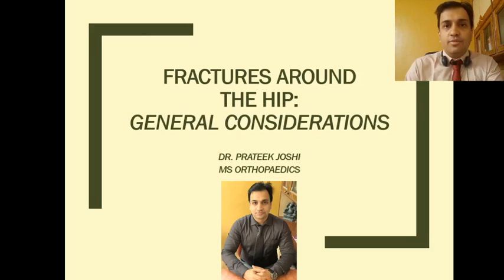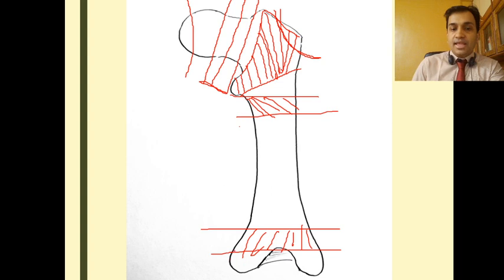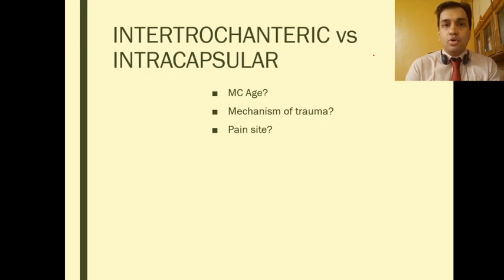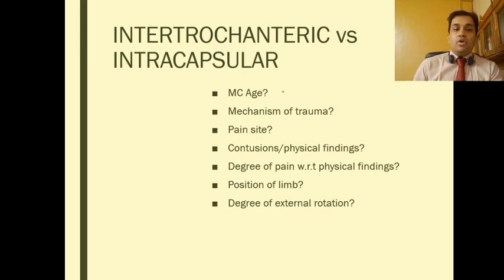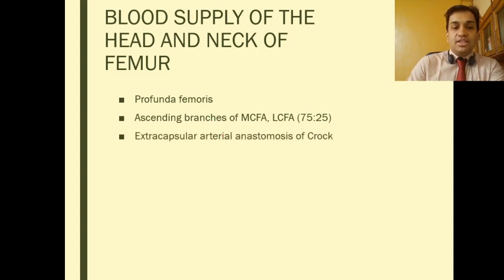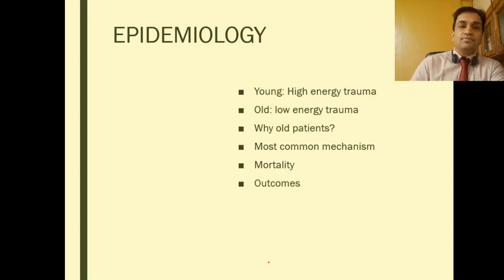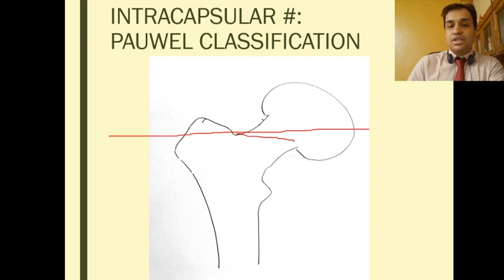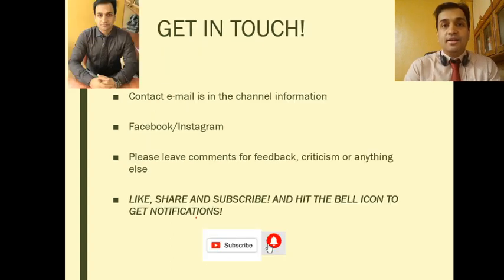Fractures around the Hip - Rapid Revision of Orthopaedics by Dr. Prateek Joshi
In this video we will consider general aspects of fractures around the hip.
Management of intertrochanteric and intracapsular fractures will be dealt with in a separate section.